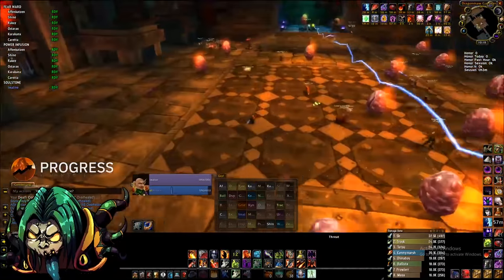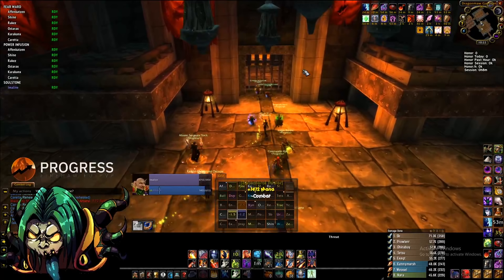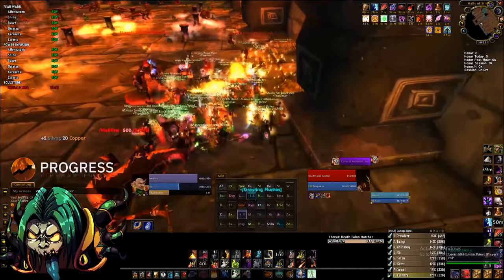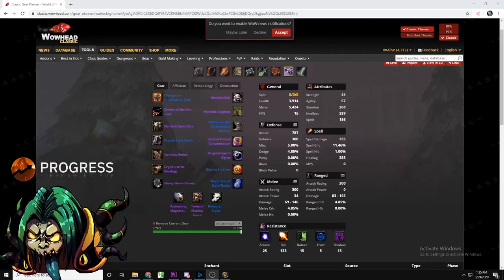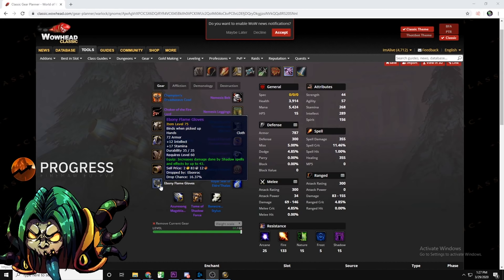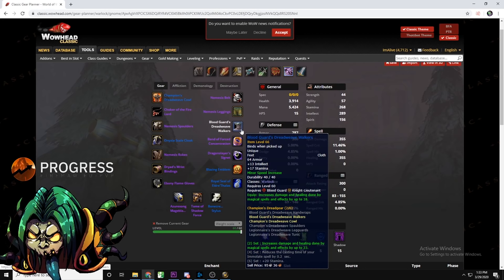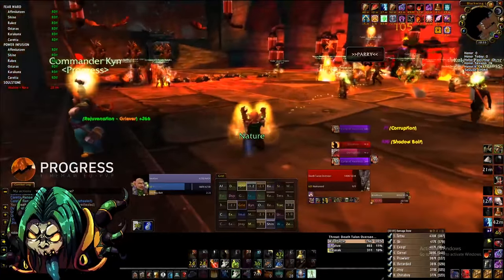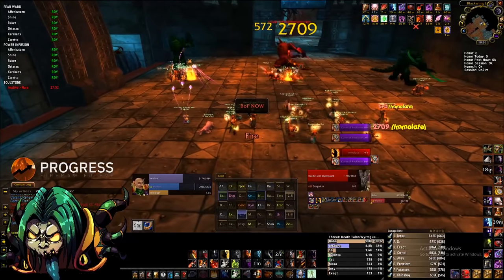How to Parse in BWL as a Warlock (Tips and tricks)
Today we review a vod and go over tips on how to parse well in Blackwing Lair! There is much more that can be said that is not in the video, but for the sake of keeping the video from being 3 hours long, we will include it in future reviews!

Late to get the investment spreadsheet but still want to be rich?

I respond to any and all questions on my live stream! Let me know if there is anything I can help with. Twitch